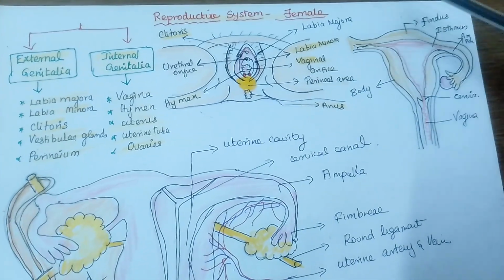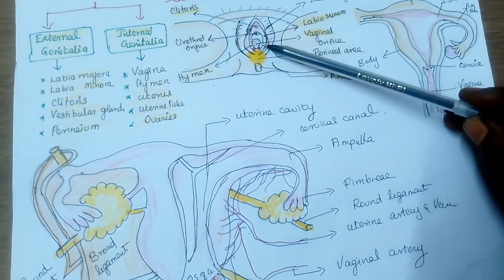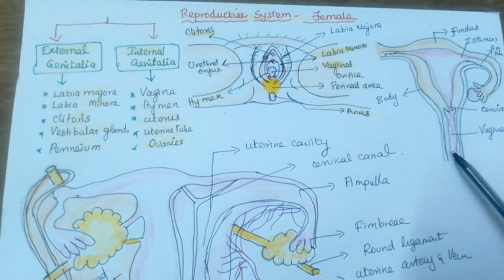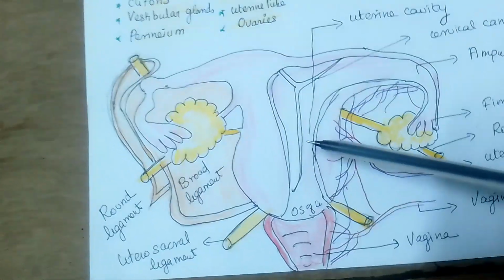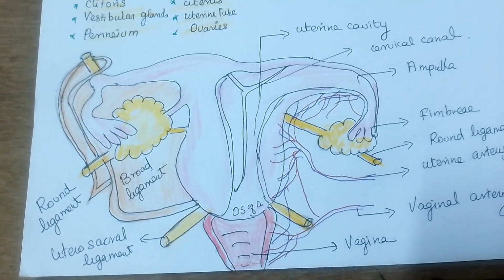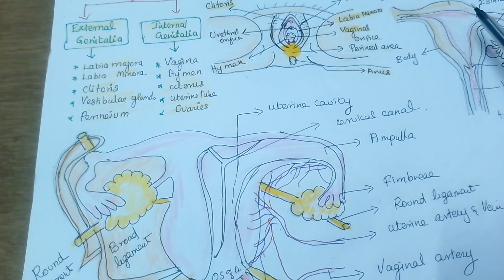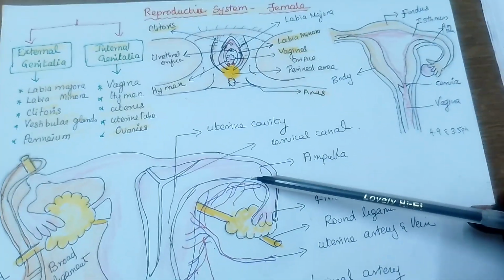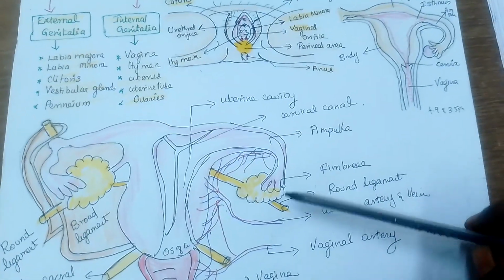Reproductive System (Female)/ Anatomy & Physiology/ Lecture by Dr. Helen Mariadoss